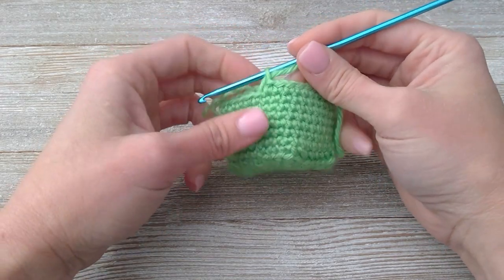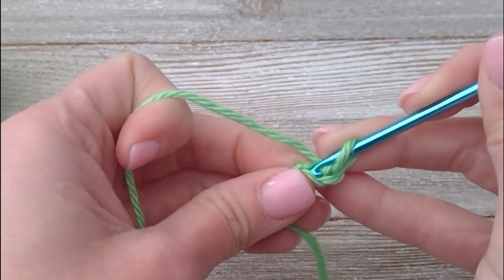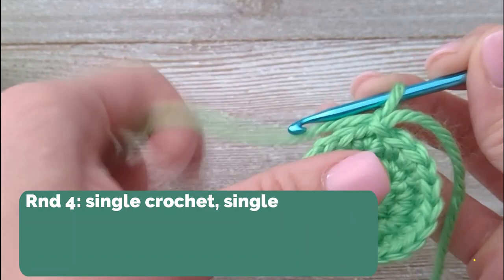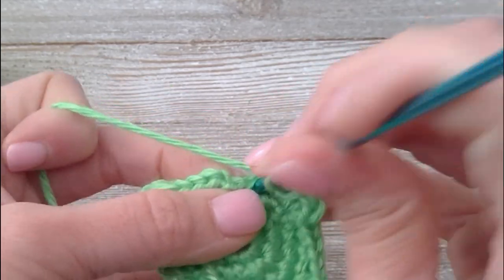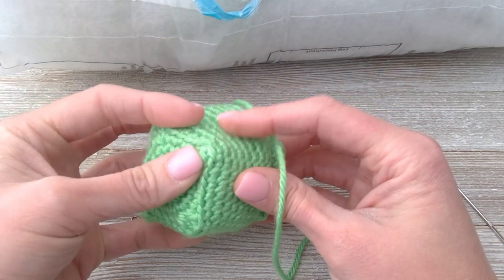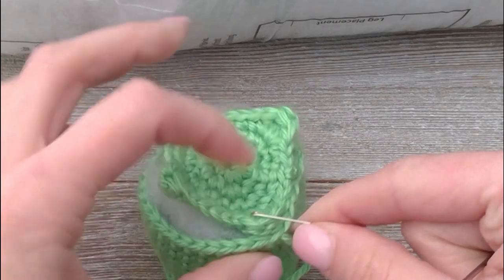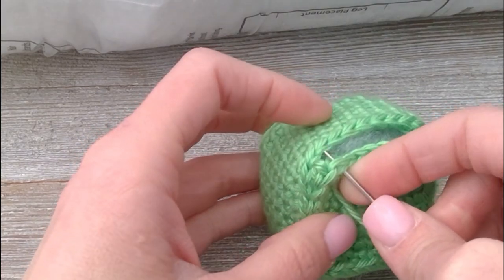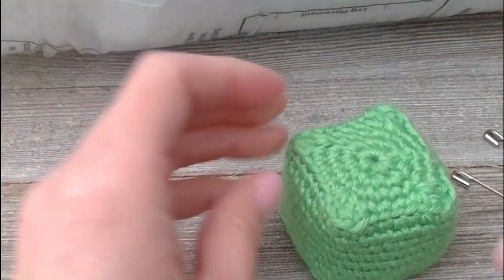How To Crochet A Minecraft Creeper For The Absolute Beginner Part 2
Are you ready to create an explosive little friend for your Minecraft Fan?!?  You will be sure to win with this pattern!  The Minecraft Creeper is super easy to make.  Follow along with me as I go through all the details and help you to assemble.  If you have any questions at all be sure to as in the comments section below.

In Part 2 I go over how to Finish the head portion of the Minecraft Creeper.

Materials:
-Simply Soft Yarn Limelight
-Simply Soft Yarn Charcoal Grey
-Simply Soft Yarn Black
-PolyFil Stuffing
-Crochet Hook Size E
-Yarn Needle/Tapestry Needle
-Scissors

Minecraft Creeper Deviation:
I changed how I make the foot part 2.  Instead of slip stitching across for round 3 I single crochet in the back loops only across.  Leave a long tail to sew the two foot parts together.

I also embroider the face onto the minecraft creeper.  Just follow along with me as I show you how.  You can also cut out black felt and sew or glue the felt onto the face.